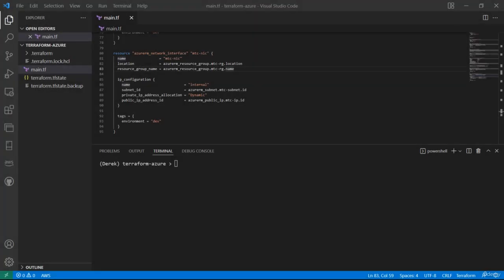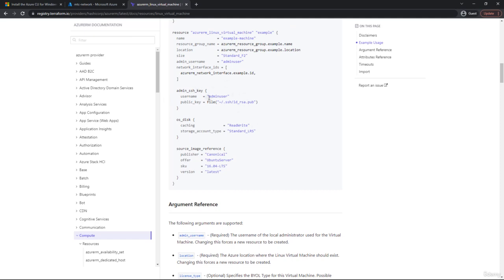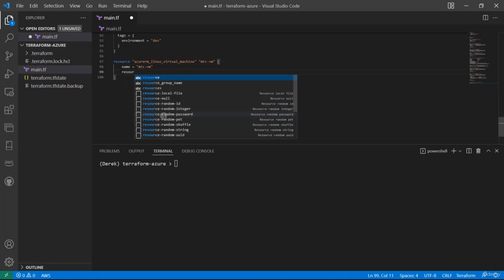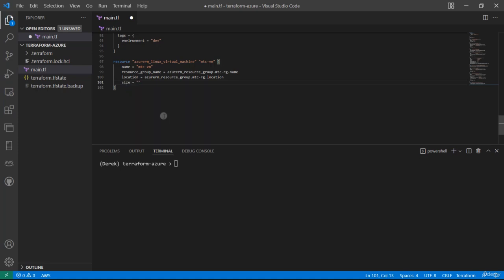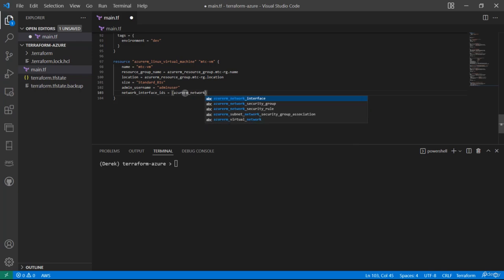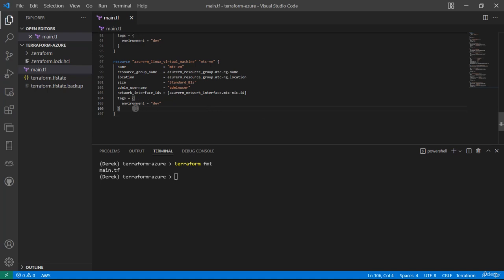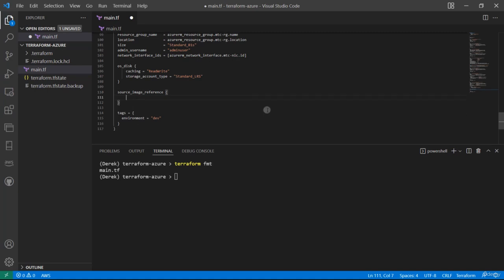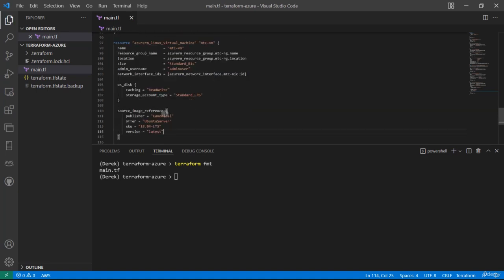14 A Linux VM